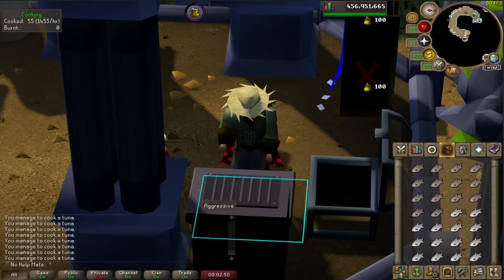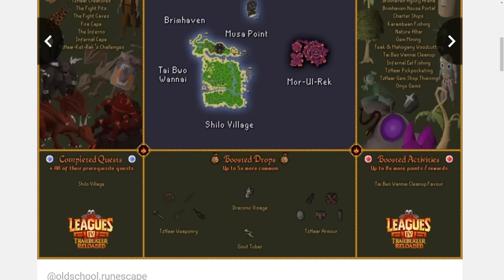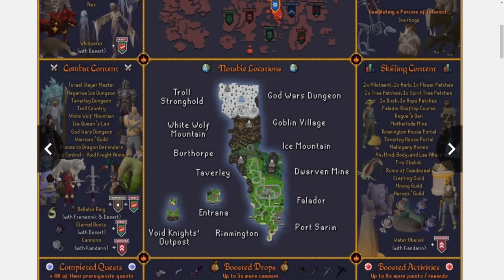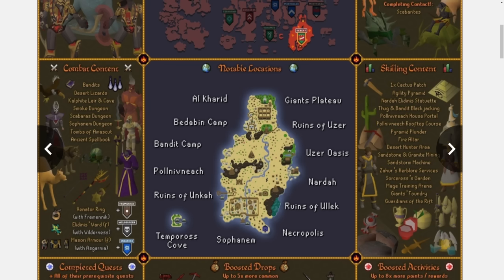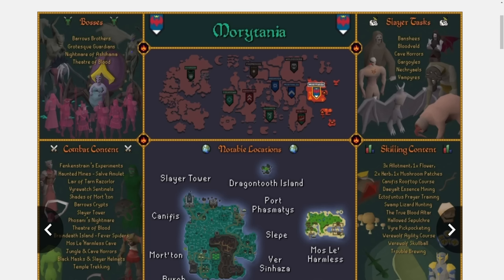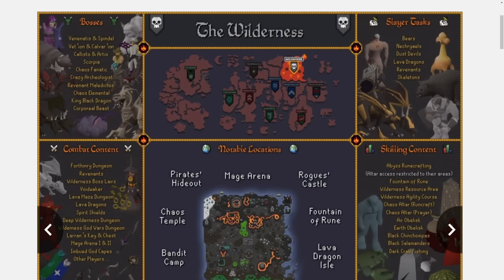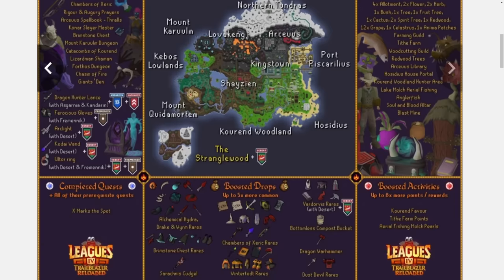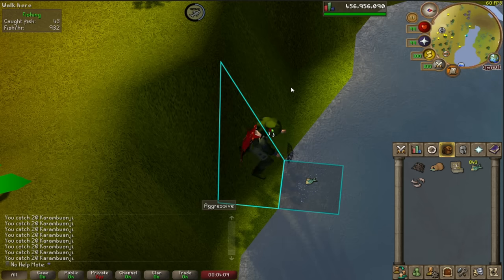OSRS Leagues 4 Trailblazer Reloaded Tips & Tricks | Everything You Need To About The Leagues 4 2023